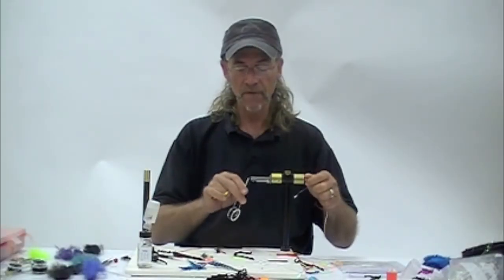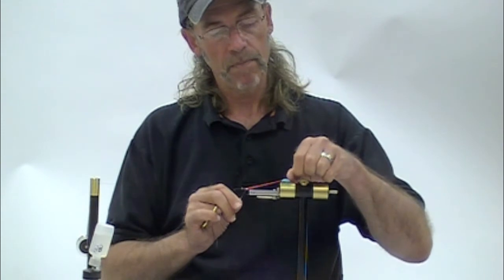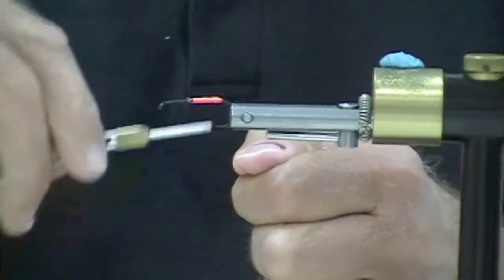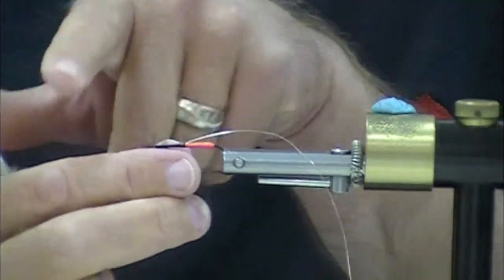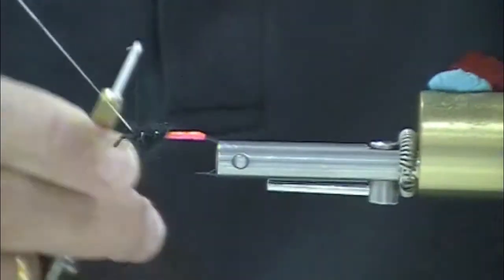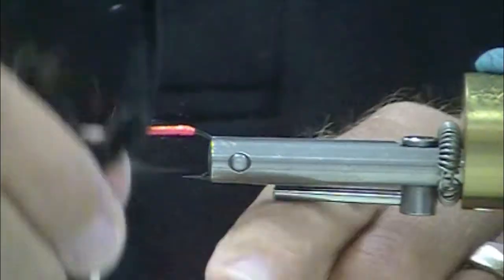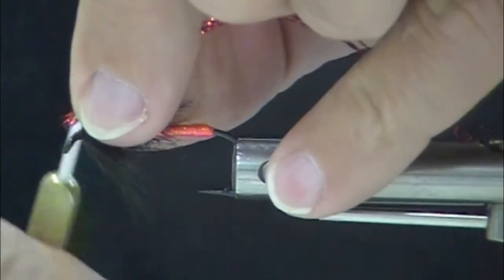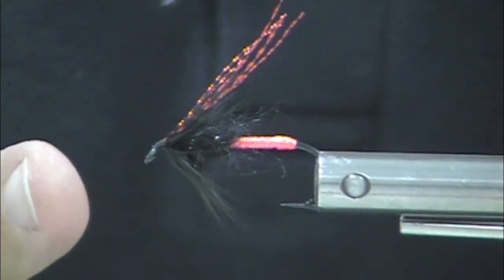Lagartun Mini Flat Braid Summer Steelhead Series 3 Fl Red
In this short video Jay Nicholas of Caddisflyshop.com demonstrates how to tie a killer summer steelhead fly pattern using Lagartun Mini Flat Braid. The Mini Flat Braid is durable and easy to use, it comes in many fishy colors. The pattern could be used for Salmon or Steelhead.